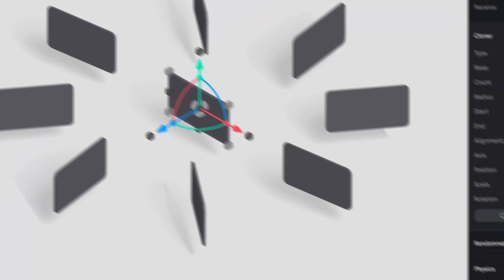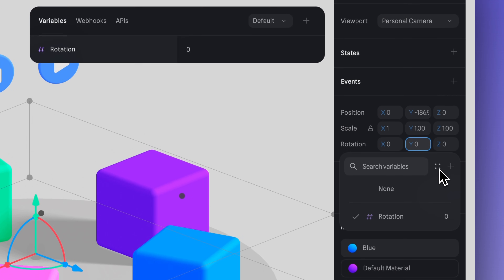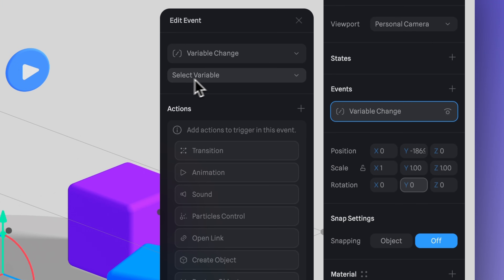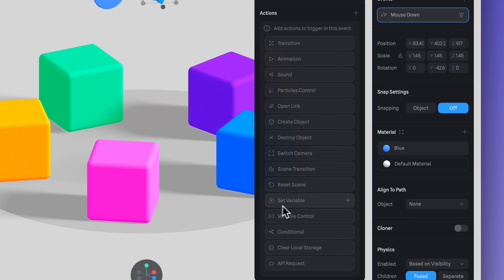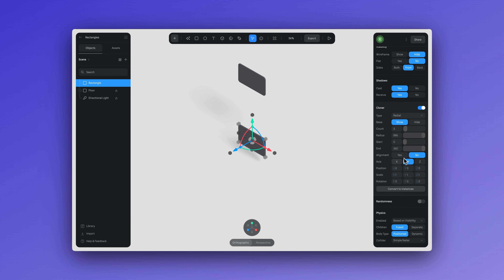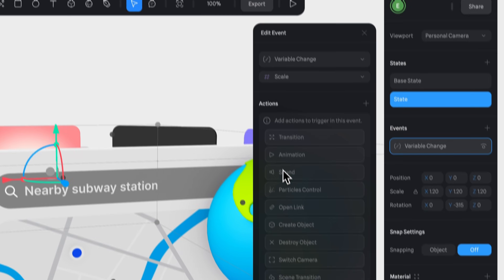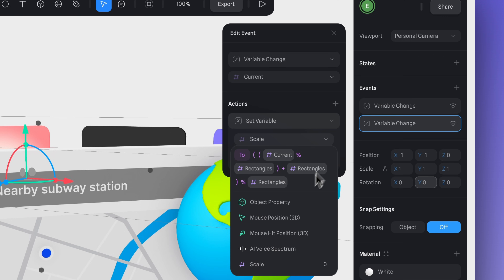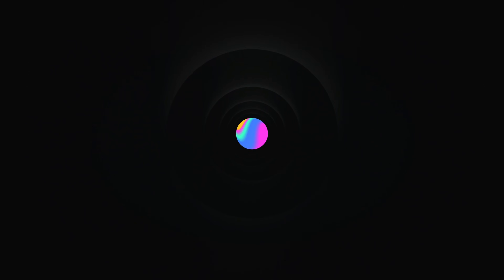How to Create a 3D Carousel Interaction in Spline | Beginner-Friendly Tutorial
🎡 In this tutorial, we’ll dive into creating a fun 3D carousel interaction using the magic of variables!
We’ll walk you through each step, from positioning objects and setting up radial cloning to creating smooth rotation effects triggered by user clicks.

👉 Remix the Carousel Demos Featured in the Tutorial! 👇
Basic 3D Cubes Carousel Example:

00:00 Setting Up 3D Carousel
00:15 Building Basic Carousel
01:32 Using Variables for Rotation
06:33 Triggering Rotation with Mouse Down Event
08:35 Creating Scaling Effects (Cards Carousel Example)